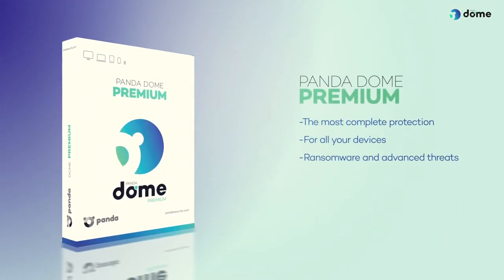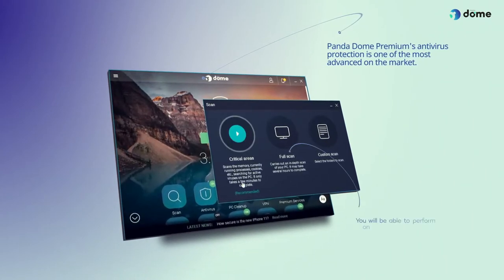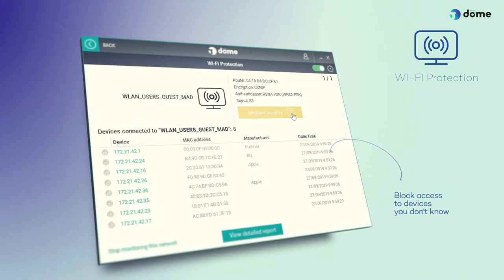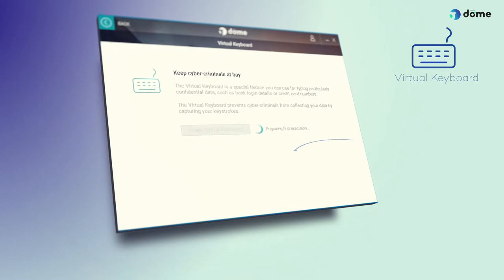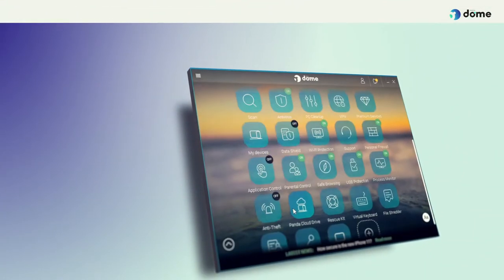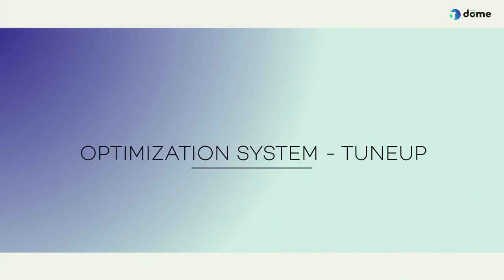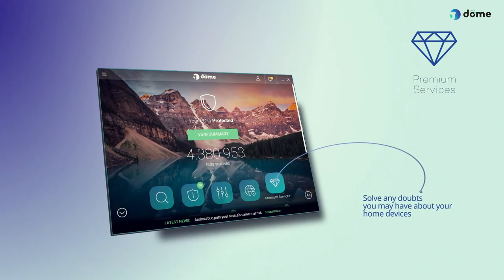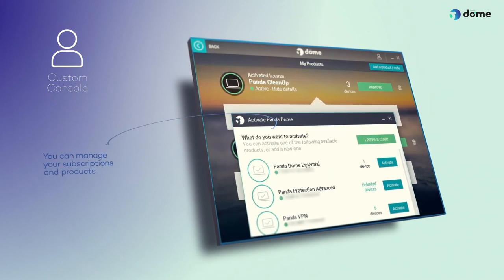Panda Dome Premium: What is it and how to use it? - Panda Security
We explore the most important features of Panda Dome Premium.
It brings together the best protection, privacy and performance features of Panda in a single solution. This high-end antivirus protection, being multiplatform, allows you to enjoy all your devices without worries.

Ideal for all your family's devices:
- Protection against ransomware
- Wifi protection
- Premium VPN
- Data protection
- Password Manager
- Mobile Locator
- Tuneup
- Premium Support